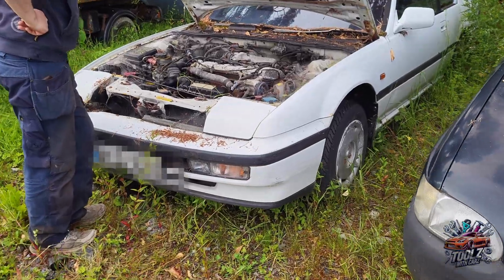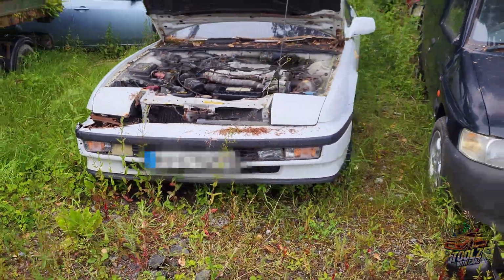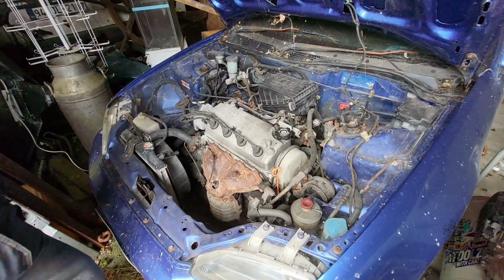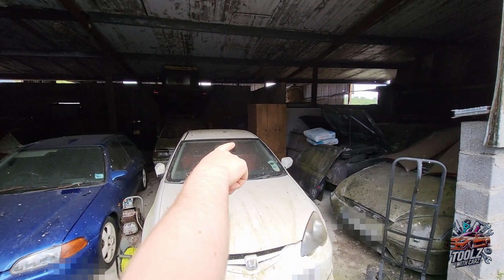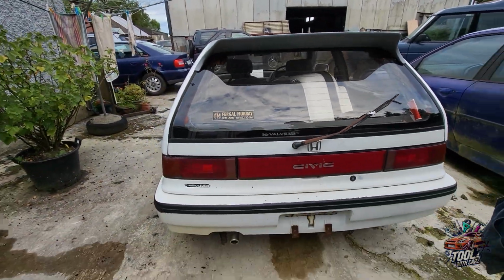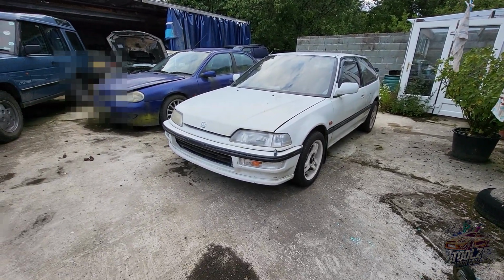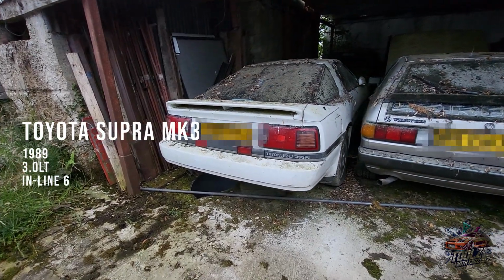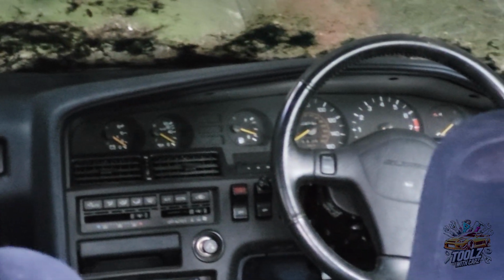Abandoned JDM Tuning Car Collection Heaven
Join us on a tour of the yard and some of the abandoned projects we want to bring to this channel.
lots of JDM legends here for us to work on and restore back to there prime.

ToolzWithCarz is your go-to channel for practical, hands-on advice for all things automotive. Whether you're a seasoned mechanic or a car enthusiast looking to expand your knowledge, our videos cover a wide range of topics from basic maintenance to complex repairs. Join us as we dive into detailed tutorials, tool reviews, and tips to keep your vehicle running smoothly. With clear, step-by-step instructions and expert insights, ToolzWithCarz is here to make your automotive projects straightforward and successful.